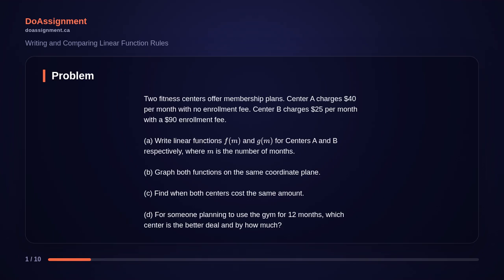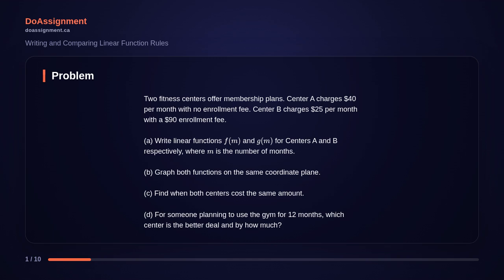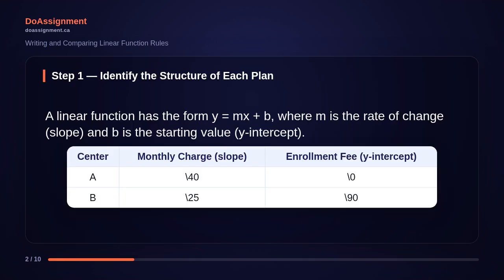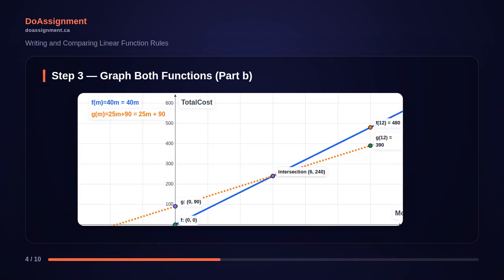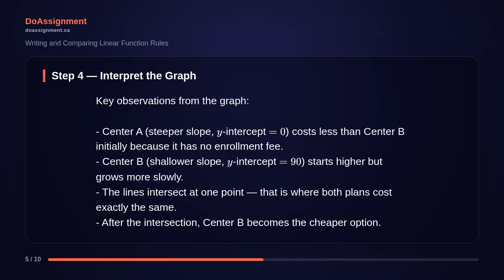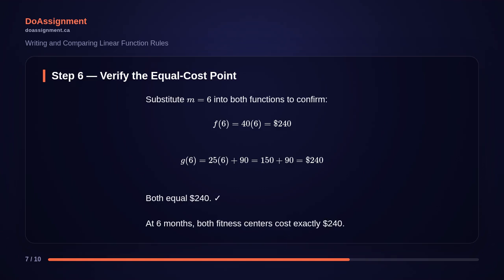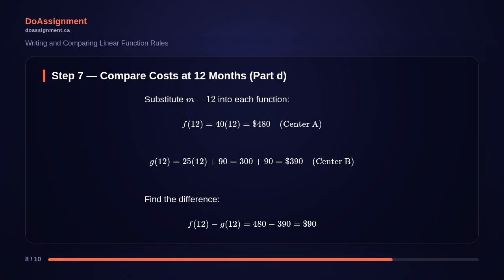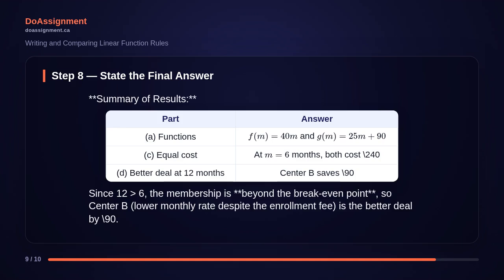Writing and Comparing Linear Function Rules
Question:
Two fitness centers offer membership plans. Center A charges 40 dollars per month with no enrollment fee. Center B charges 25 dollars per month with a 90 dollar enrollment fee. Part a: Write linear functions f of m and g of m for Centers A and B respectively, where m is the number of months. Part b: Graph both functions on the same coordinate plane. Part c: Find when both centers cost the same amount. Part d: For someone planning to use the gym for 12 months, which center is the better deal and by how much?

This lesson uses a real-world cost-comparison context to build fluency with linear functions in slope-intercept form. Students write, graph, and interpret two linear functions, find their intersection algebraically, and use the break-even point to make a data-driven decision.

In this lesson, you will learn to:
• Write linear functions in slope-intercept form from a verbal description
• Graph two linear functions on the same coordinate plane and identify their intersection
• Solve a linear equation to find the break-even point of two cost functions
• Interpret the break-even point to compare total costs over a given time period